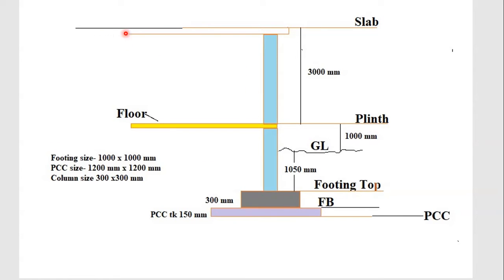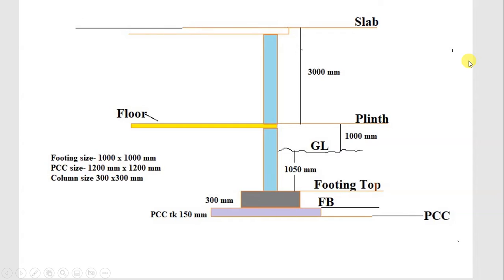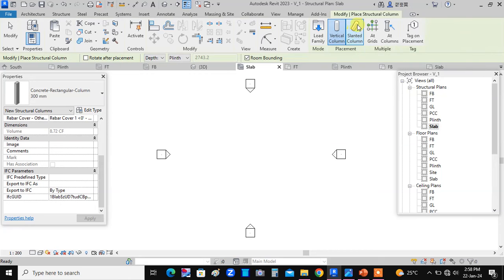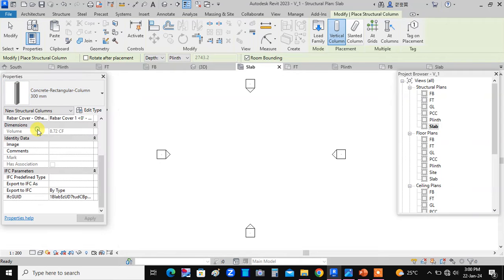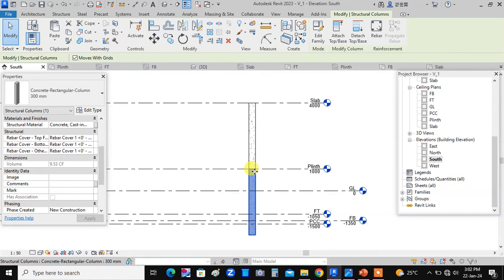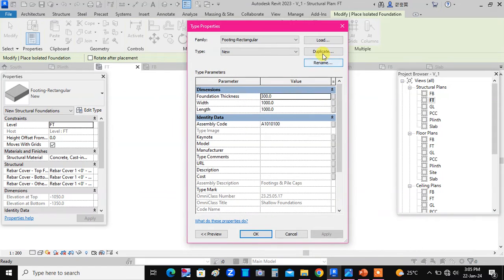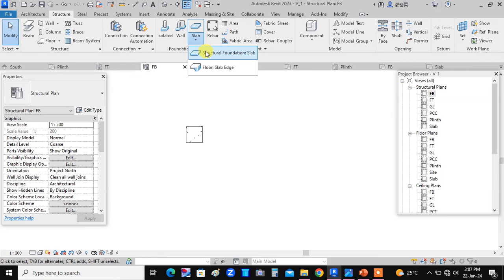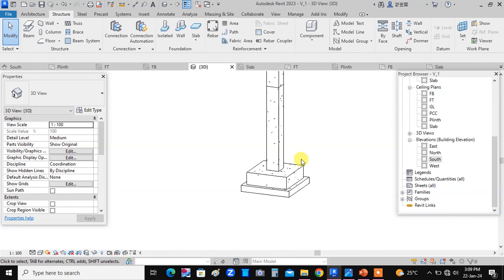1_( Revit Structure)How to draw column and footing in Revit ?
This video is about drawing column and footing in Revit